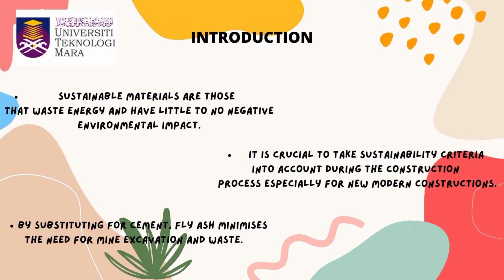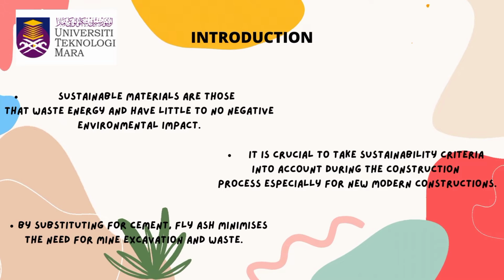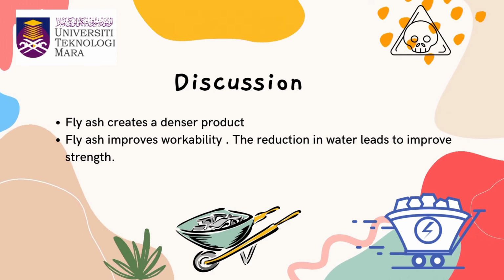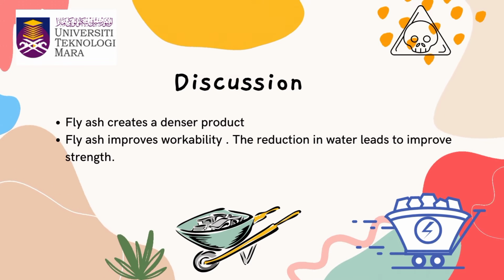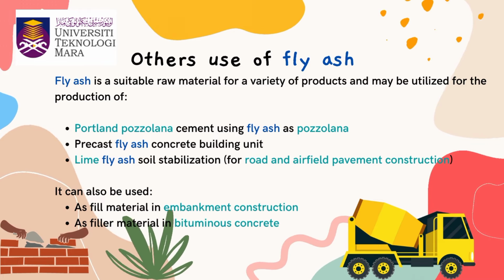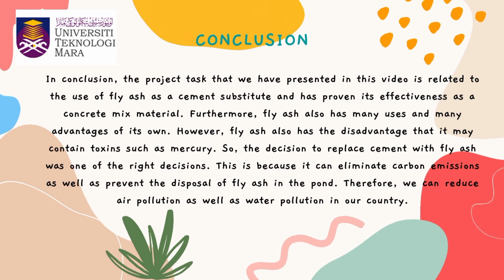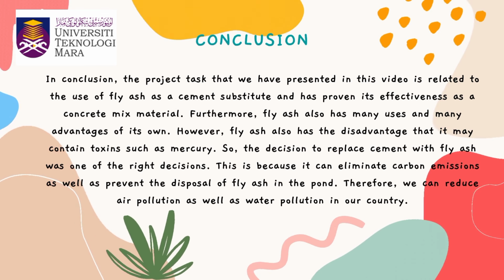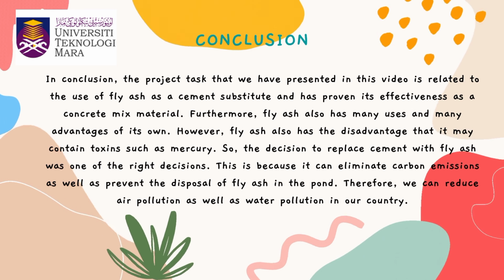ECS246 - Civil engineering materials ( Project sustainable materials - rice hush ash)